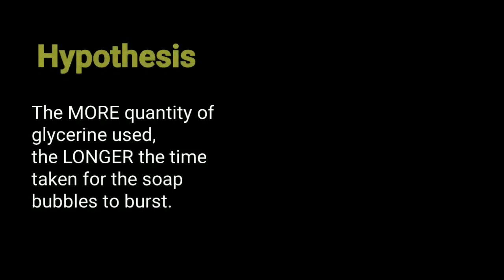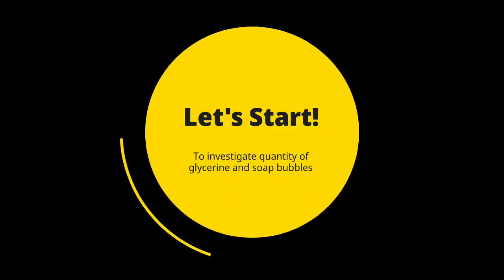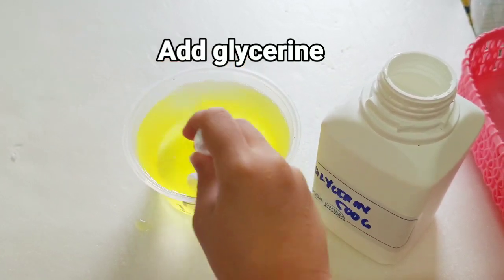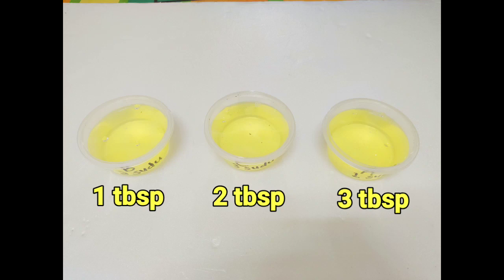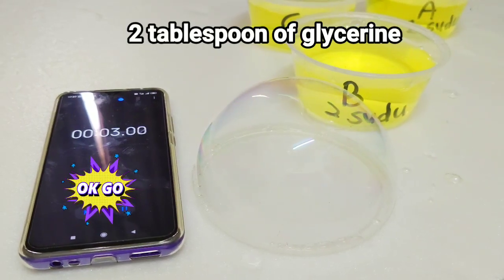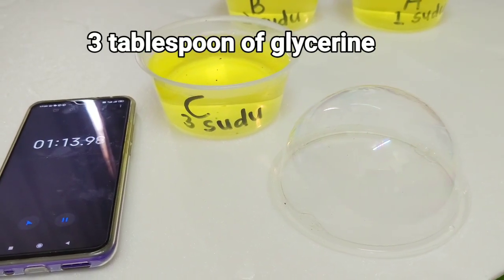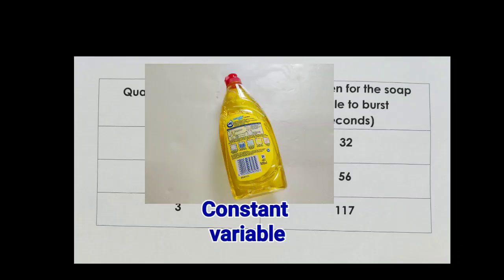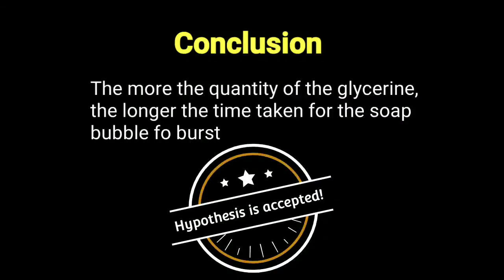Investigate Quantity of Glycerine & Soap Bubbles | Science DLP Year 5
SCIENCE YEAR 5 (Semakan 2017)

UNIT 1 : SCIENTIFIC SKILLS (Science Process Skills)

ACTIVITIY : To investigate the quantity of glycerine and soap bubbles

1. Pupils watch the video
2. Identify the observations
3. Find out the science process skills involved.
4. Pupils can discuss the answer with their teacher or can refer the answers given in the video.

HOPE YOU CAN ENJOY AND LEARN SOMETHING FROM THE VIDEO!

Love,
ezahjoe